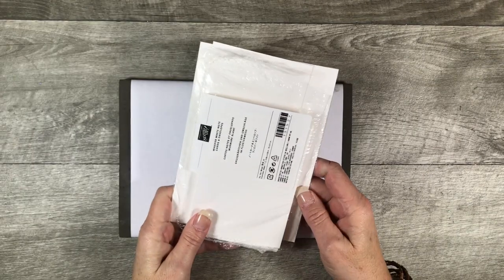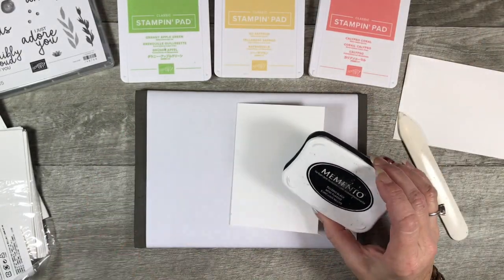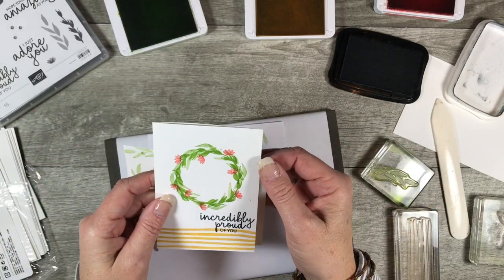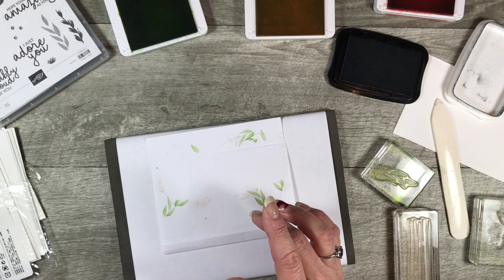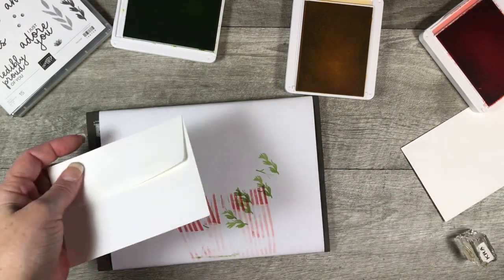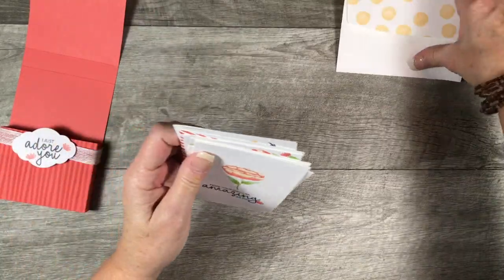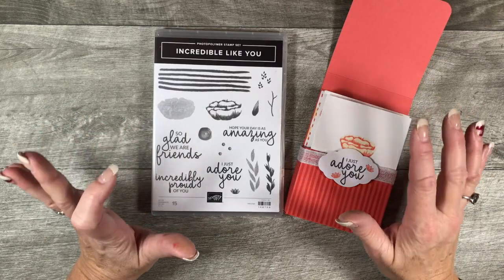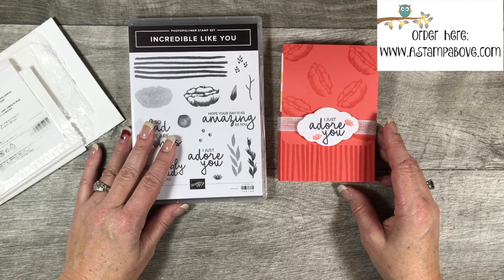SNEAK PEEK - INCREDIBLE LIKE YOU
simplestamping Global Blog Hop - fun set of cards and a great box to put them in.